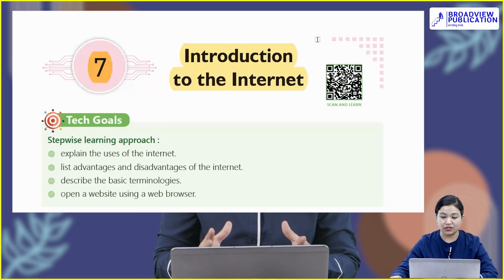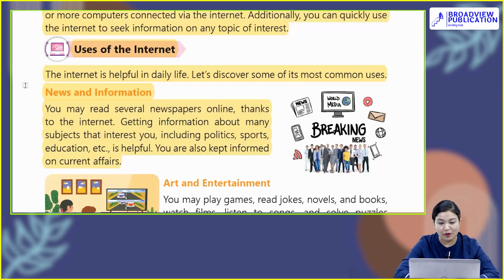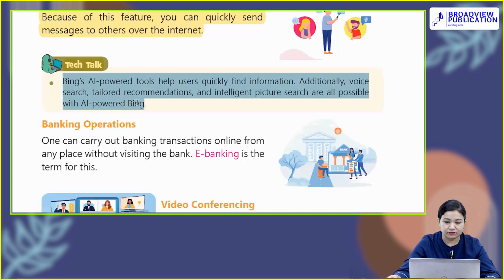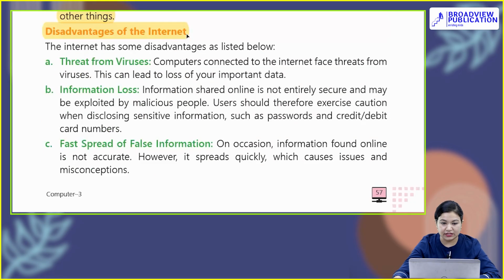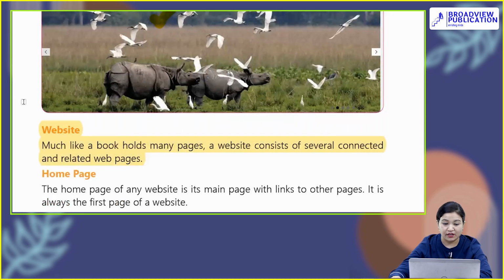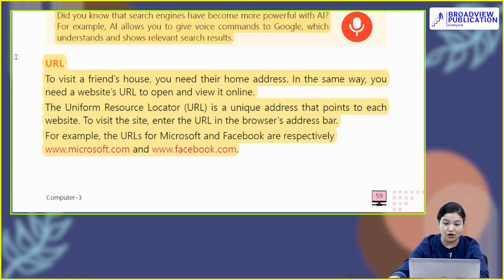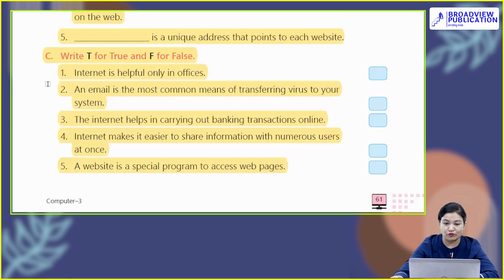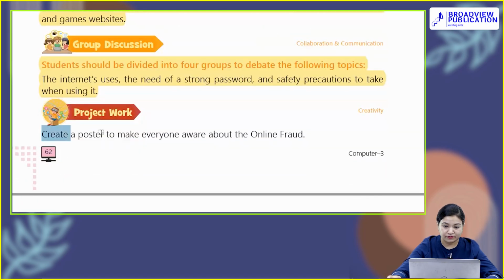Ch 7 | Broadview Publication | Computer | Class 03 | Introduction to the Internet | For children